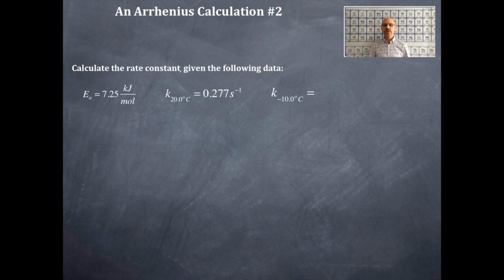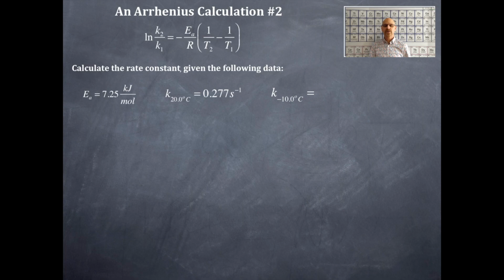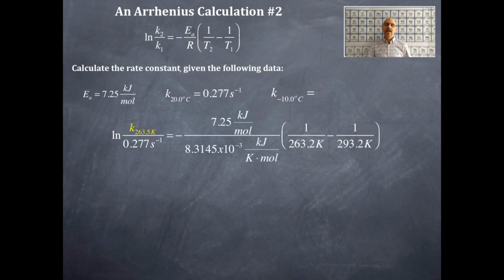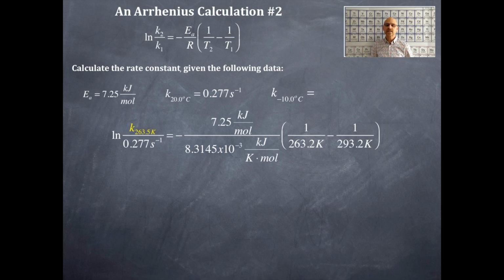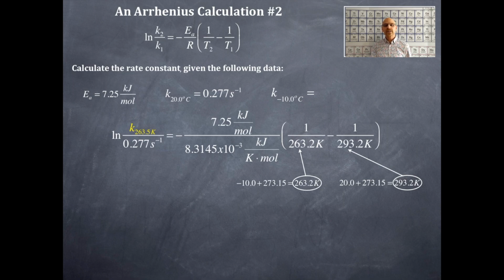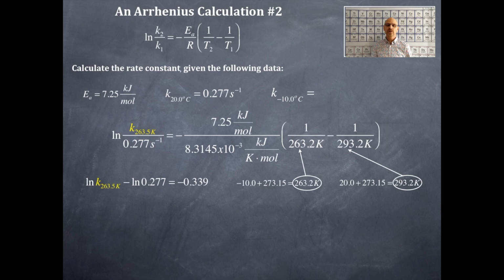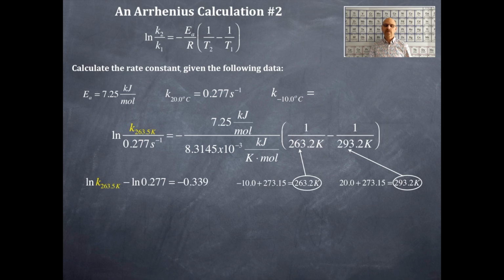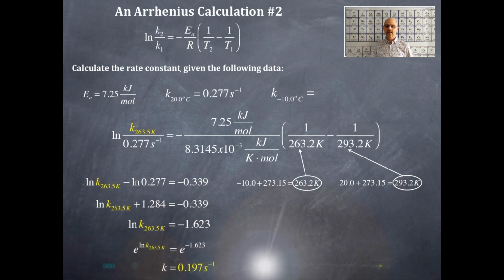Kinetics 25: An Arrhenius Calculation #2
A kinetics calculation using simultaneous Arrhenius equations and solving for a rate constant